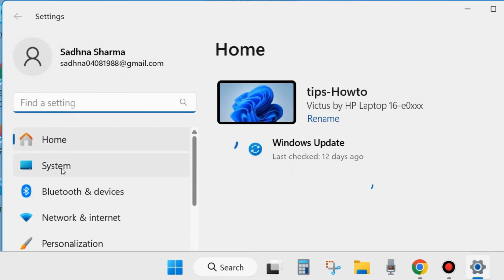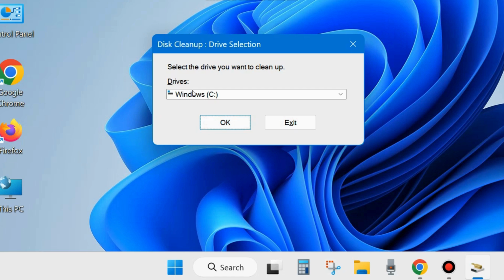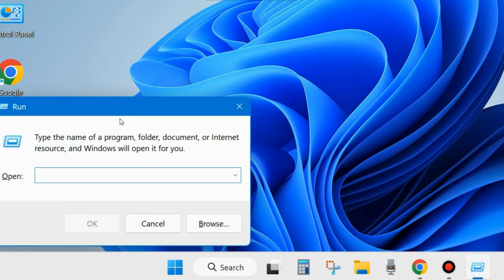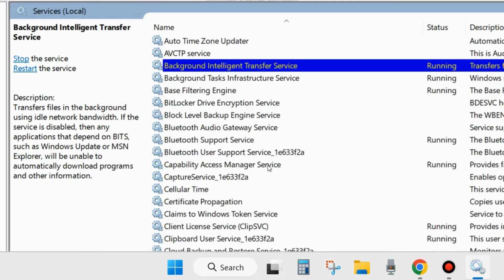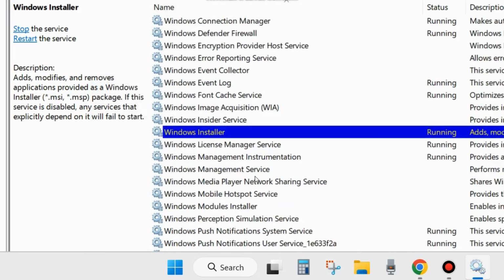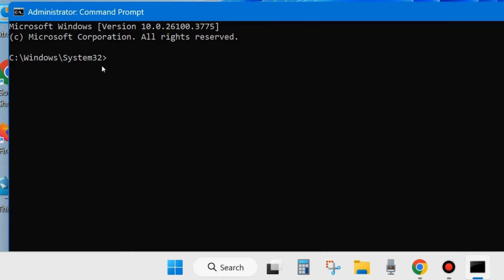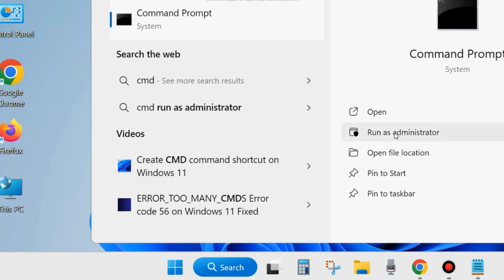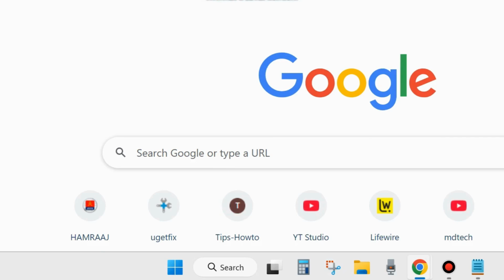0x80071160 update error on Windows 11 / 10 Fixed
How to Fix Windows update error 0x80071160 on Windows 11 / 10